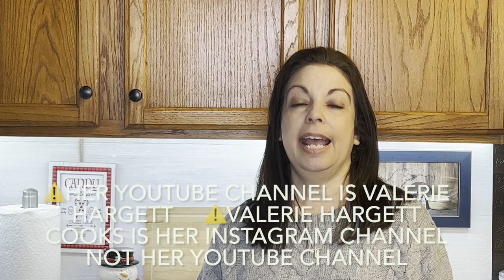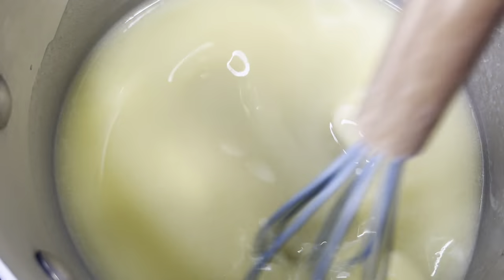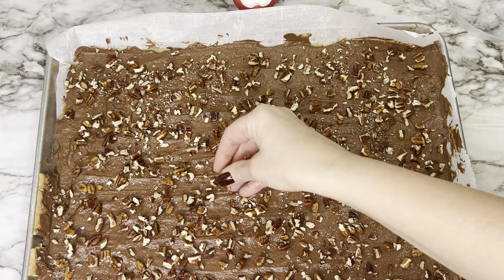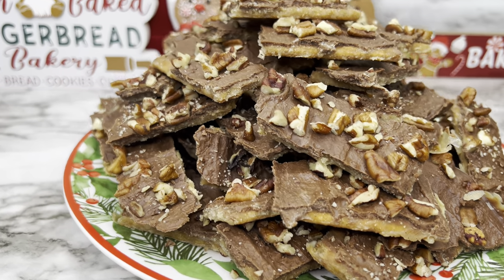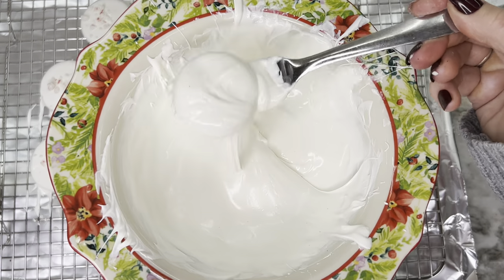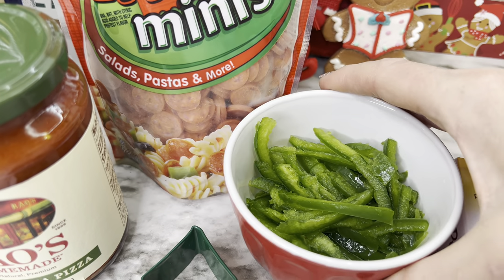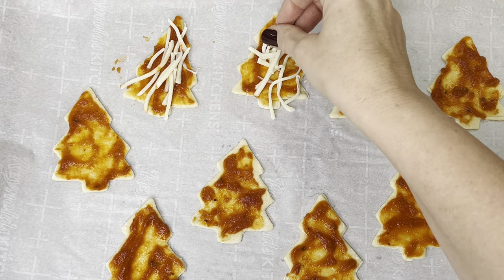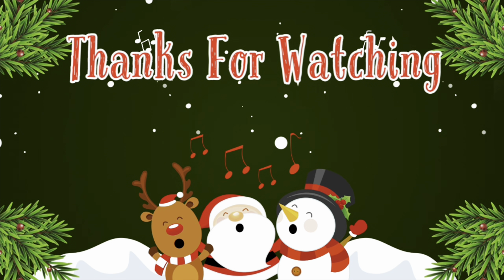Easy Christmas Recipes for a Stress-Free Holiday Season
Welcome
 friends to a fun Christmas collaborative where we share with you some delicious Christmas recipes that we hope will inspire you to make either the recipes we share with you are maybe some old family favorites, either way I know you will find something good to make in the playlist down below of my YouTube friends who are participating in this collaboration along with two sweet friends Valerie @ValerieHargett and Sammi @Sammi_May who are hosting this fun Christmas recipes collaboration.  Hope you enjoy!